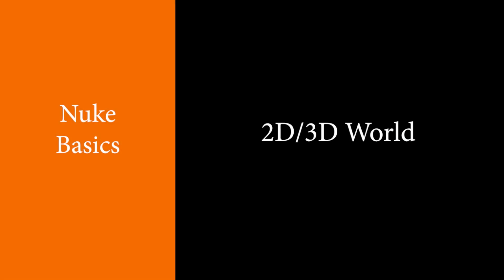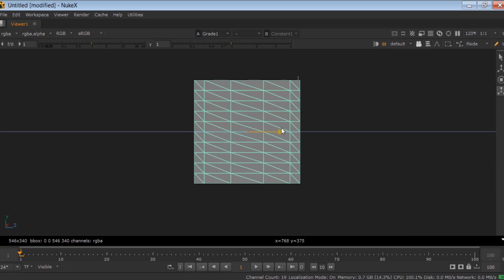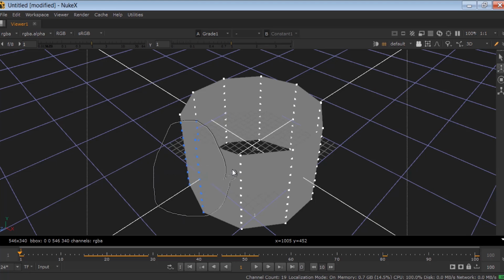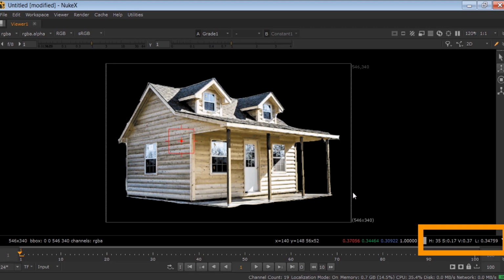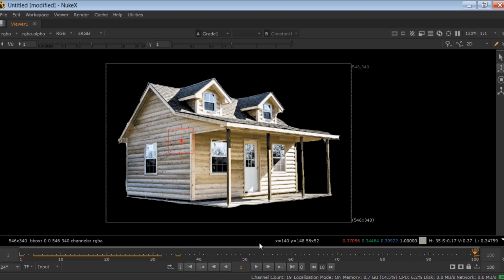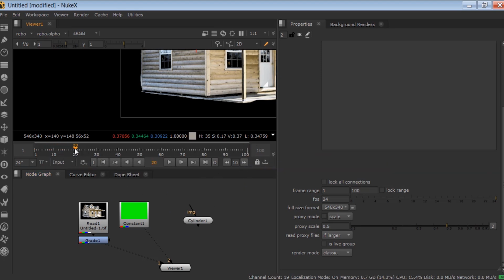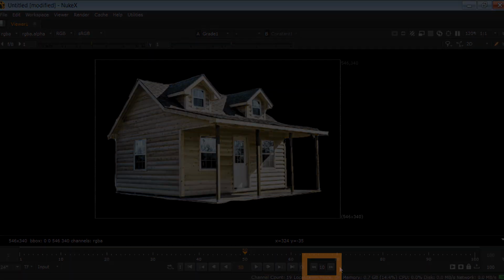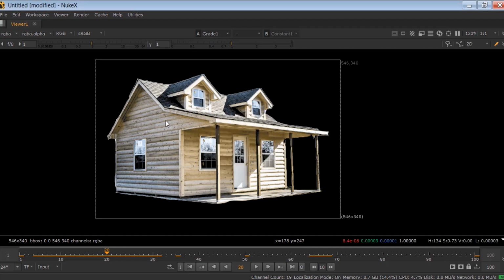Week 1 Part 08 Viewer Tools and Basic Image Adjustments 3